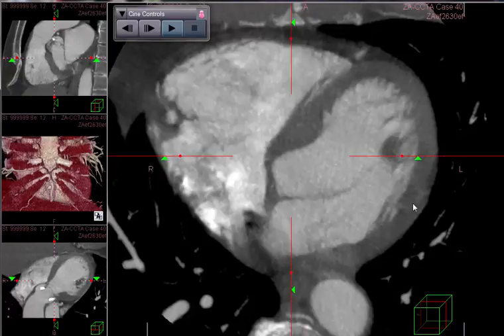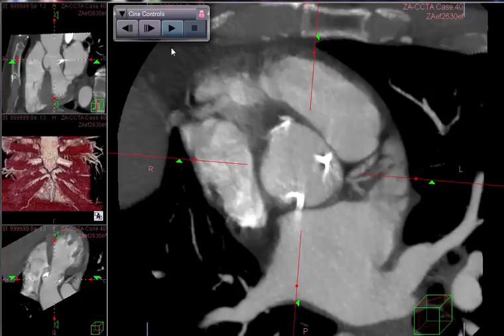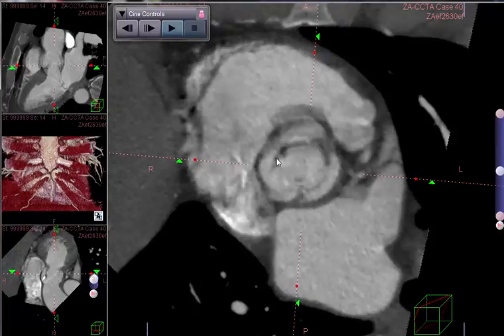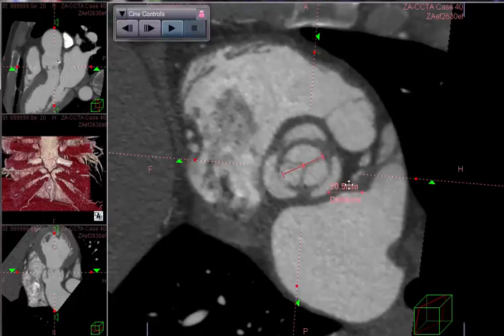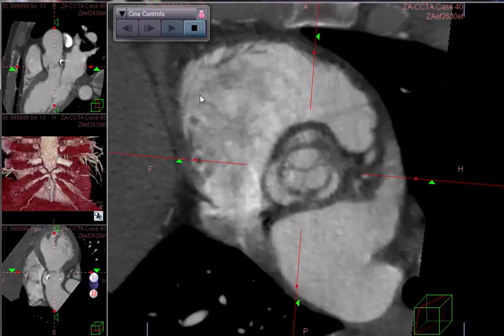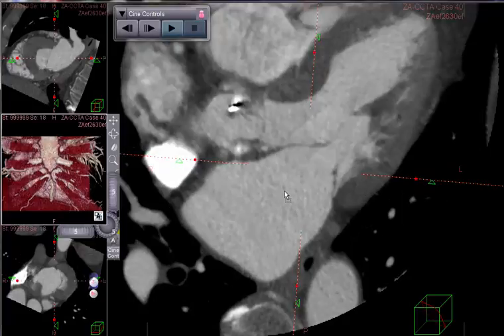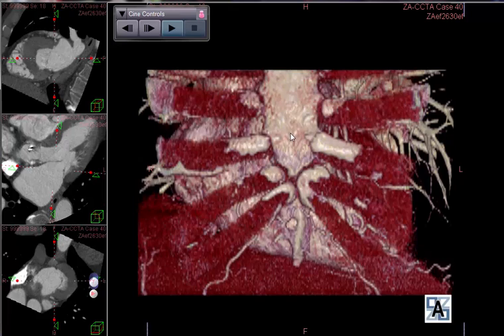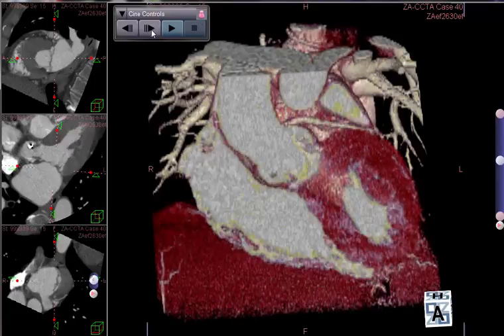CCTA Case 40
80 y/o man with history of aortic valve replacement for aortic stenosis.